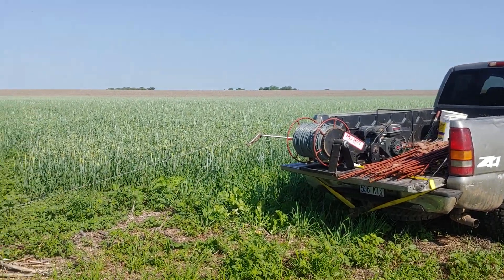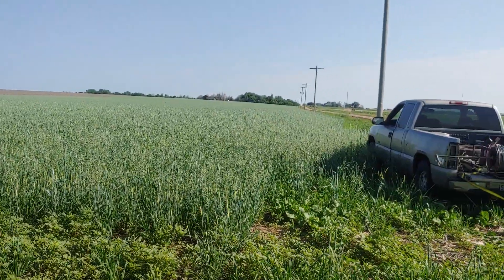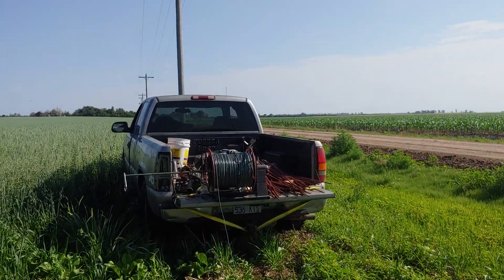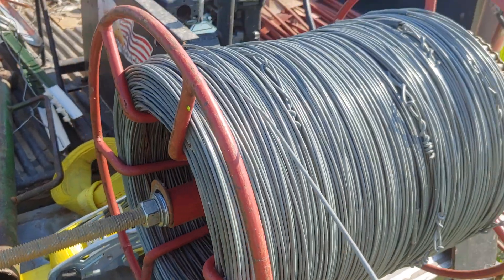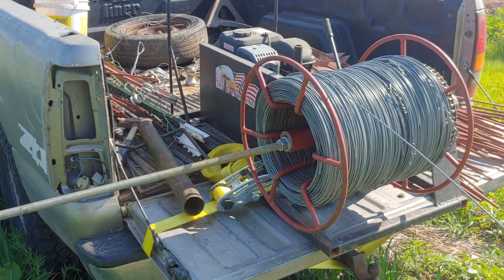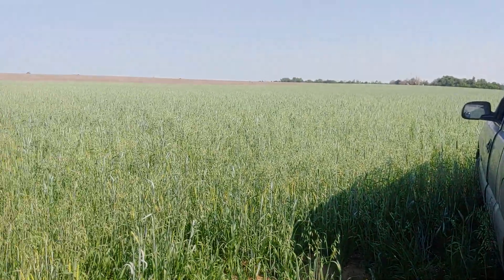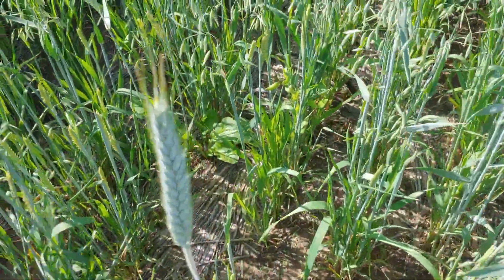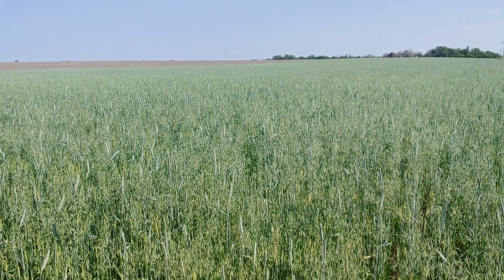Grazing Cover Crop Part One!